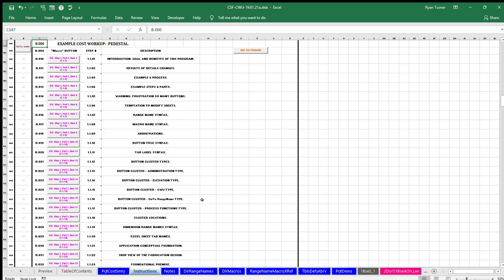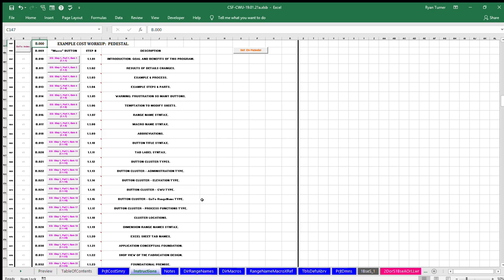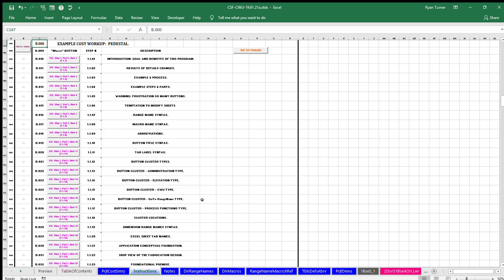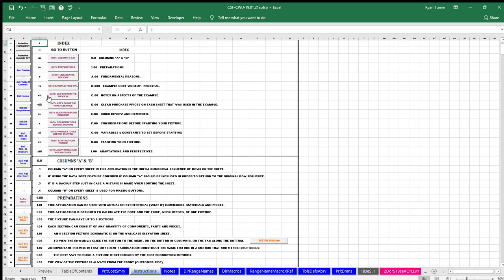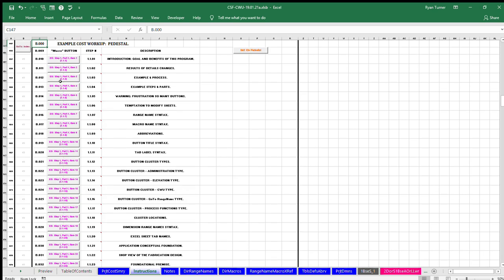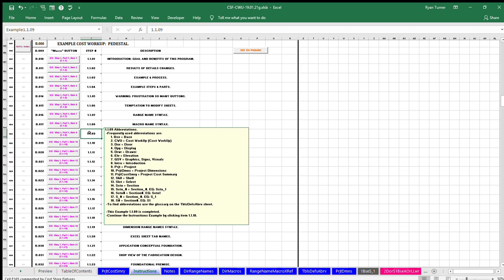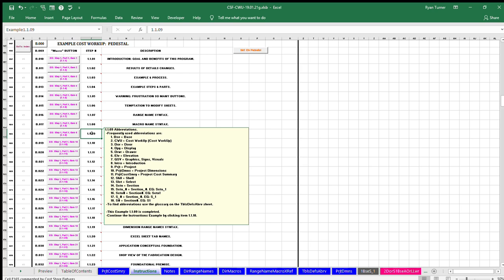CSF Instructions Example: 1.1.09 Abbreviations.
Instructions Example 1.1.09 Abbreviations for estimating: For retail, merchandising for high quality at low or minimum cost store fixtures, cabinets and furniture. This package is an accurate, detailed, dynamic, and easy to use ESTIMATE and PRODUCTION control application in Excel spreadsheet or worksheet format. Use for single or multiple custom or quantity standard production projects. Provide production control information and reports.  Prepare bids, price lists, what-if analysis quickly and efficiently.